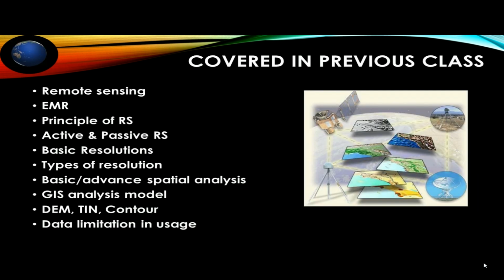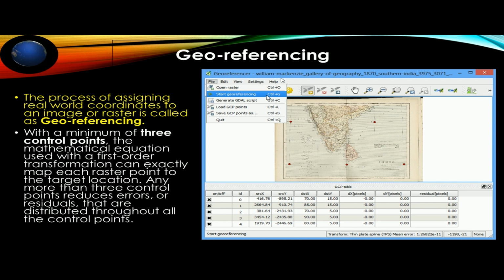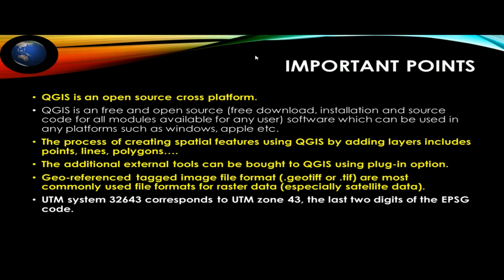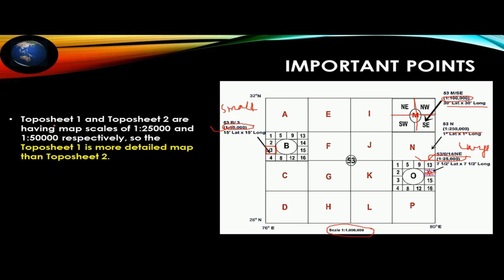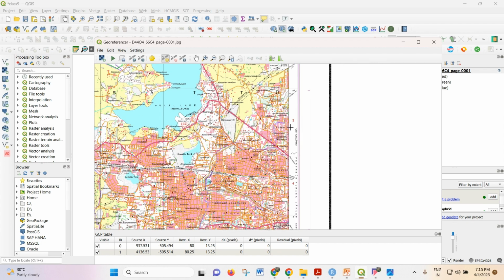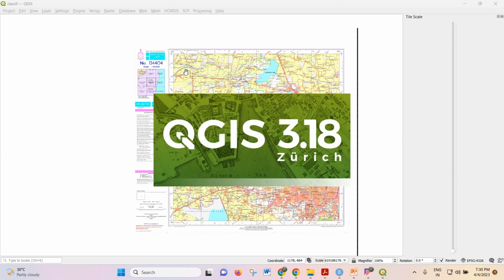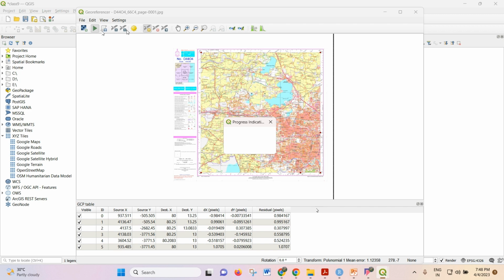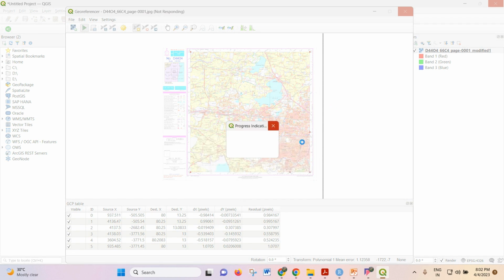Lecture -09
Quantum GIS introduction, Hands on working with maps, data integration, collection, digitization, and extraction